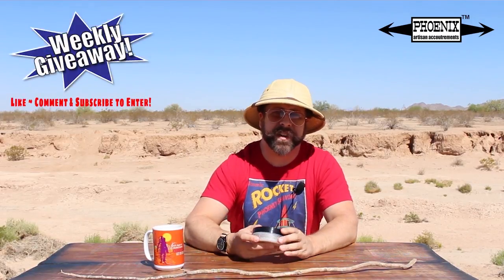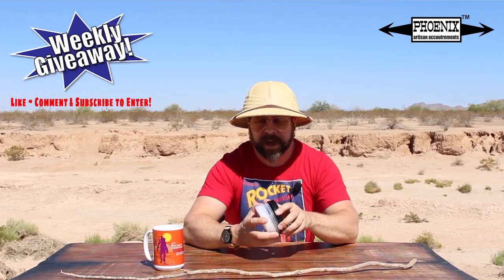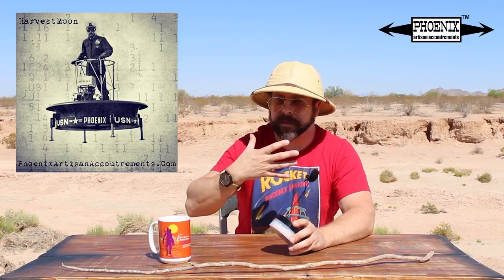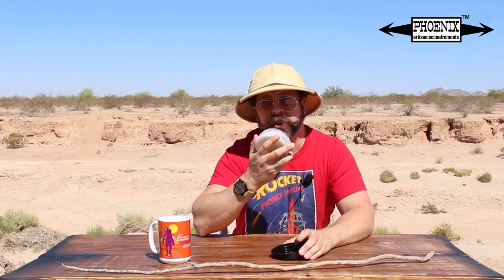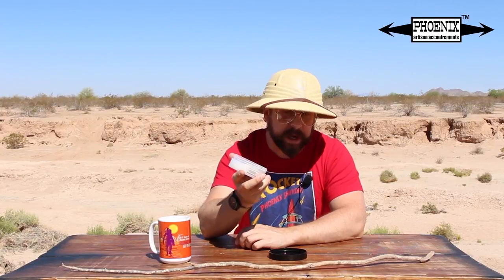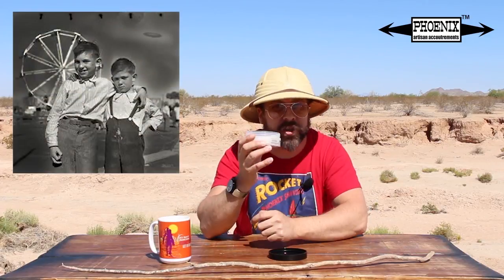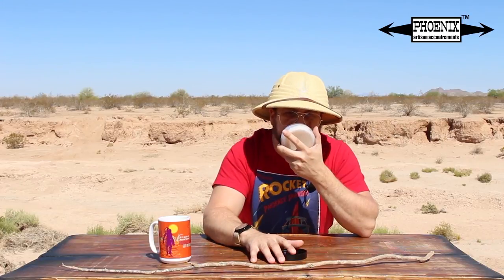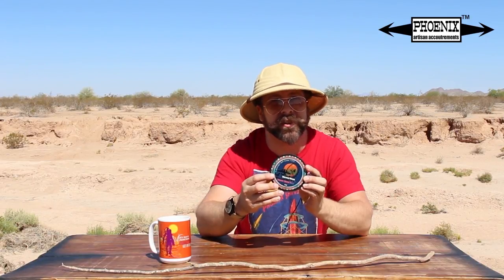Harvest Moon Traditional Shaving Product Spotlight by Phoenix Shaving | Douglas Smythe | Space Soap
Welcome to our NEW Product Spotlight Series! Today, Douglas gives you the skinny on one of his most epic, original scents, Harvest Moon. Enjoy the origin tale and insight that can only be found deep in the deserts of Arizona!